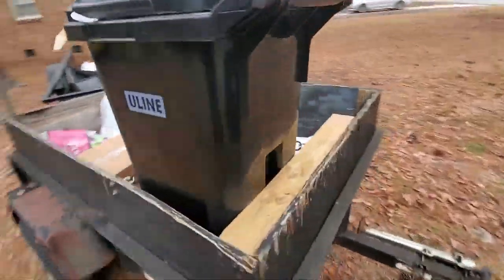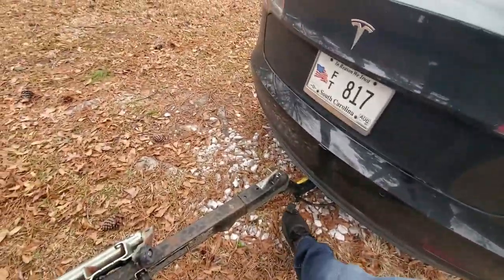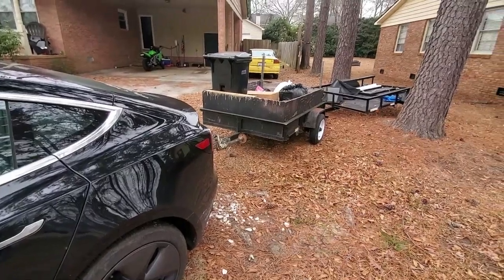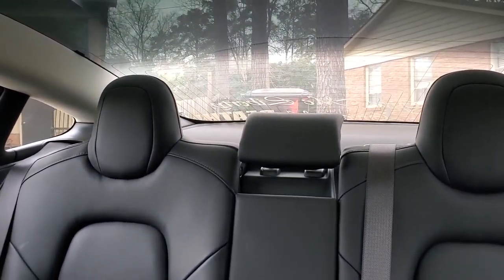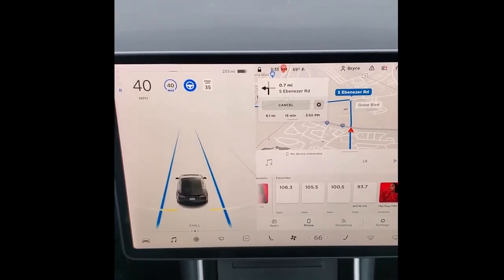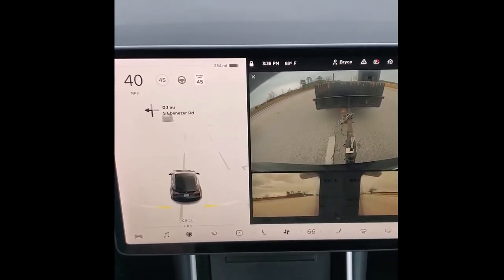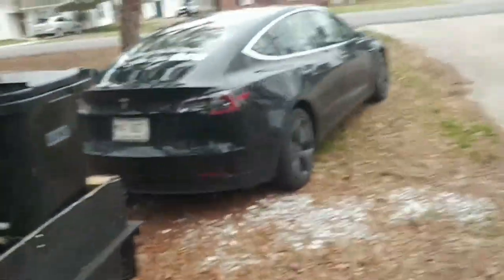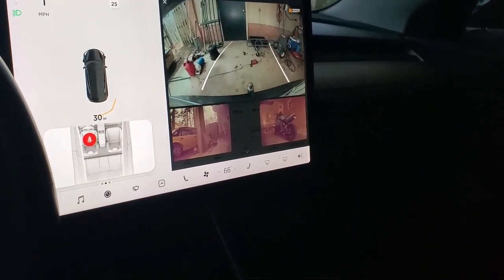The Towing Tesla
Exploring what it is like to tow with a Telsa Model 3